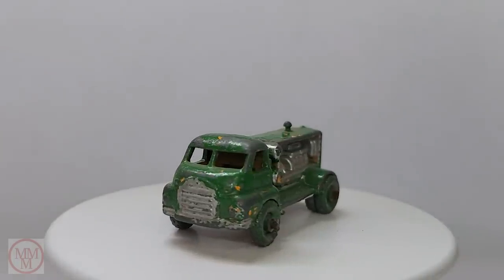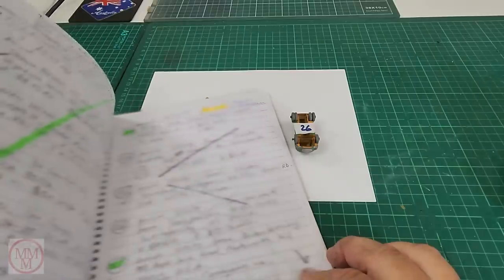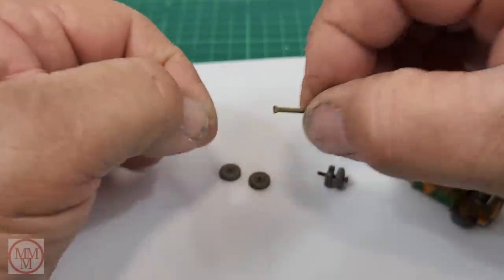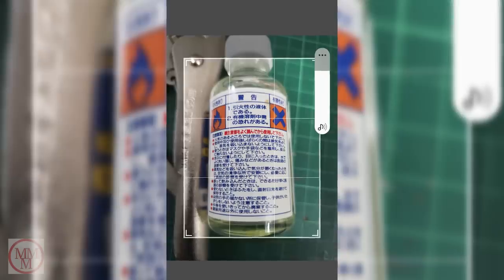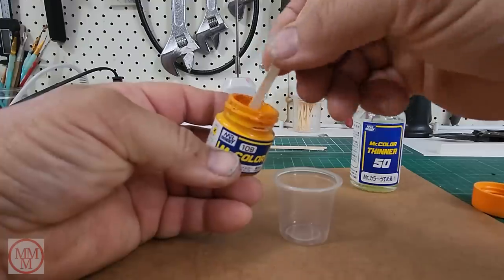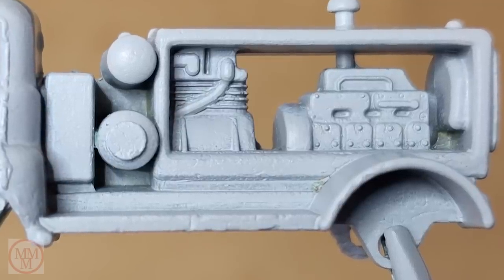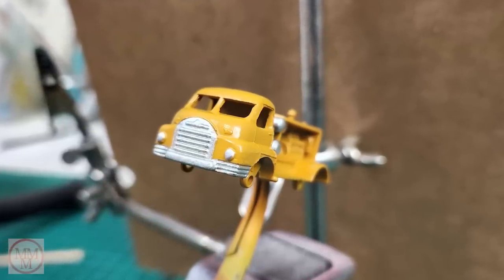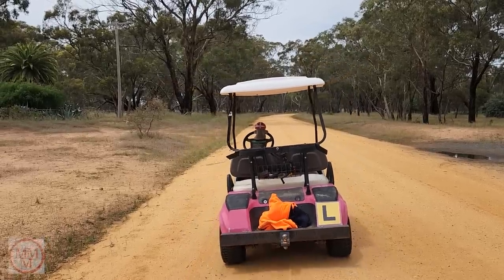MATCHBOX Restoration No. 28a Bedford Compressor Truck 1956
I've had this tiny Matchbox model for several years and never really gave it the time of day. Having made over some of the older models recently, I have a new interest in the very early ones and find their simplistic designs to have a charm of their own that I had never before noticed. I hope that you enjoy the video.